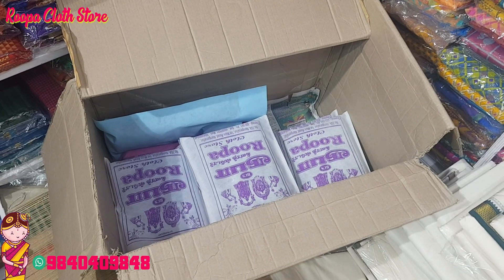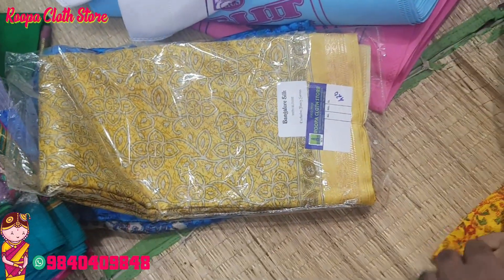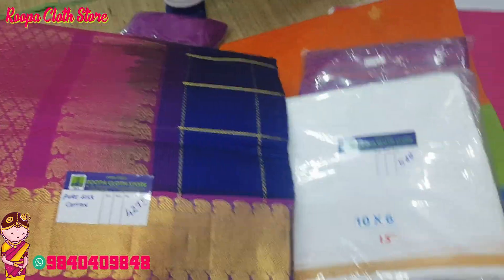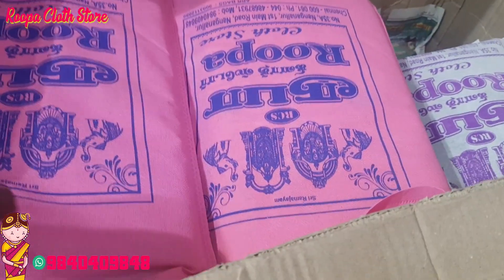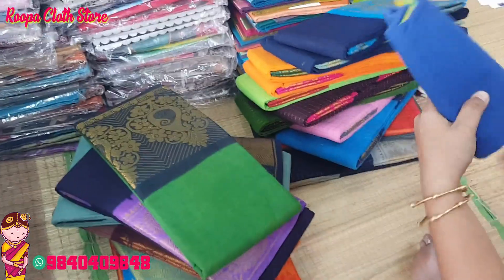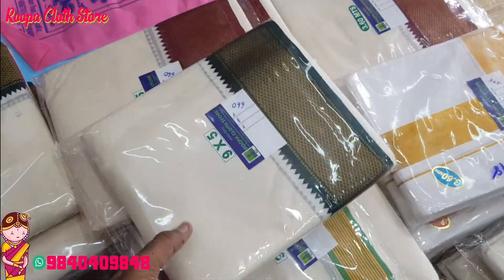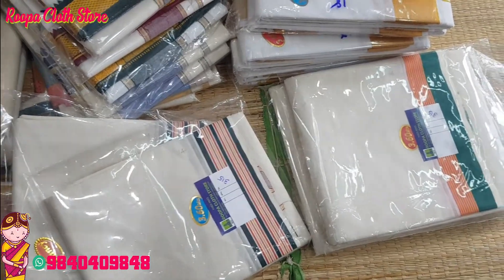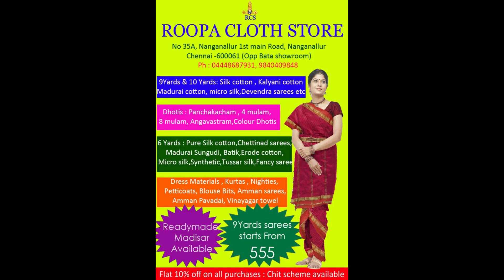Varieties of Bulk Order | Packing | Readymade madisar, sungudi zari checks to dhotis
9yards readymade madisar available in all types of saree